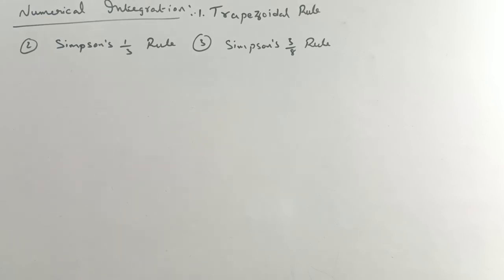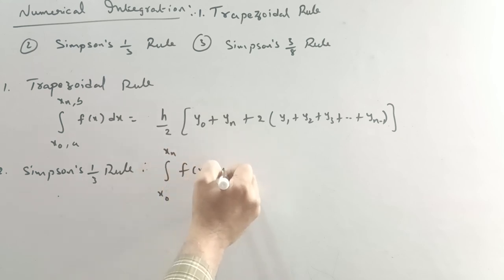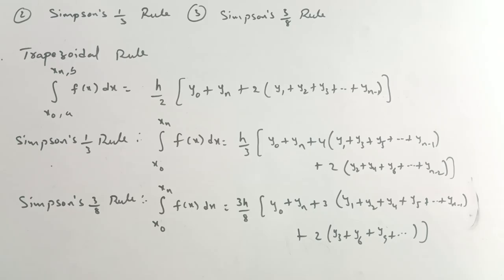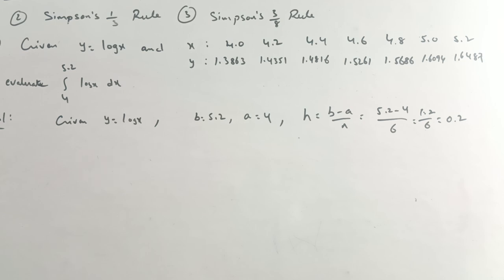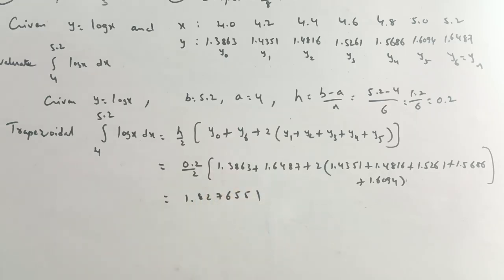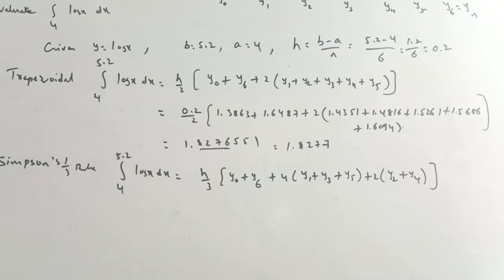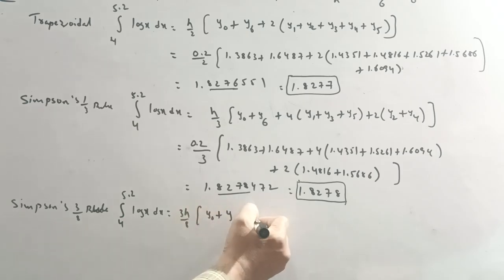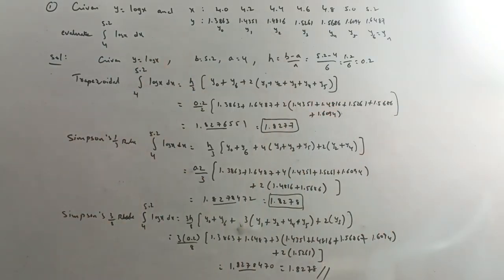Numerical Integration - Trapezoidal, Simpsons problem